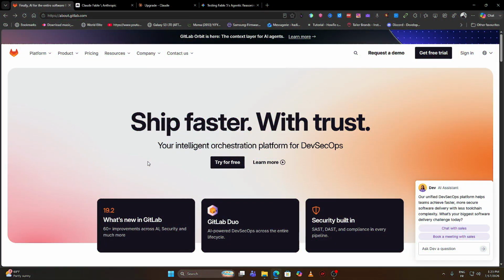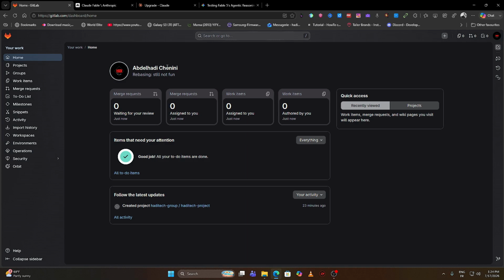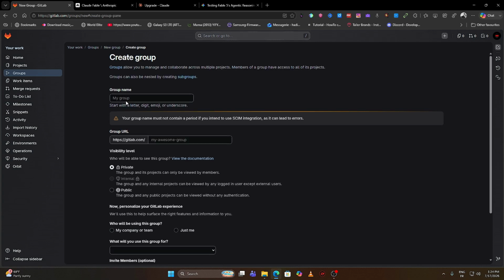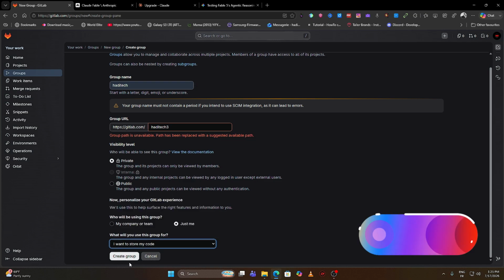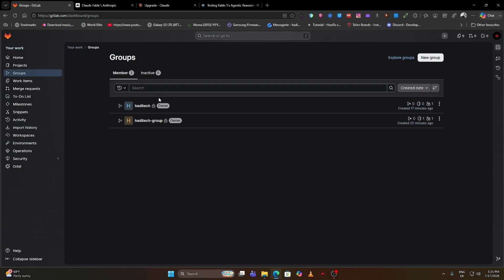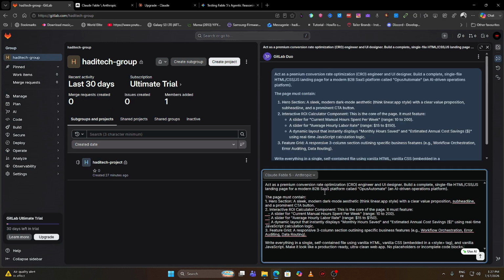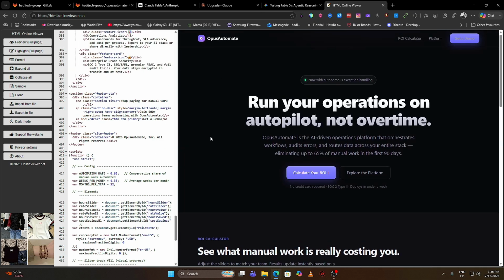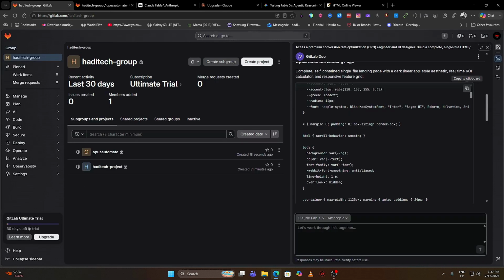How to Get Claude Fable 5 Completely Free (Step-by-Step)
Learn how to get free access to Fable 5 by Anthropic with this simple step-by-step guide. See exactly how to navigate the interface.

If you have been looking for an effective way to test Table 5 Anthropic , this tutorial walks you through the entire process. We look at the official website interface and demonstrate how to start using the model right away without any hidden costs.

This video is designed for users who want to compare different AI capabilities and need a direct path to access Fable 5 AI. By following these steps, you can evaluate the performance of this free AI model yourself. We also review a comparison chart to help you understand where this tool fits among current industry standards.